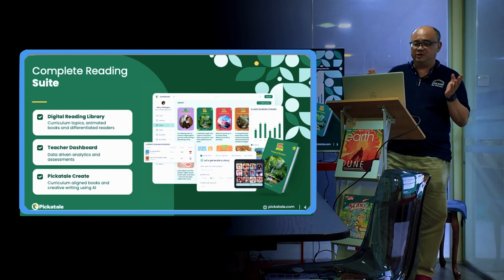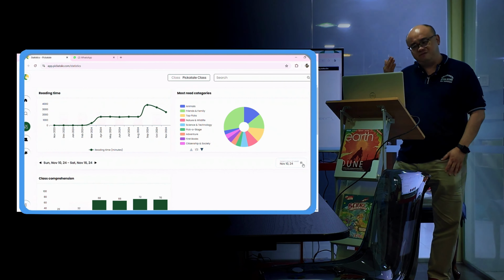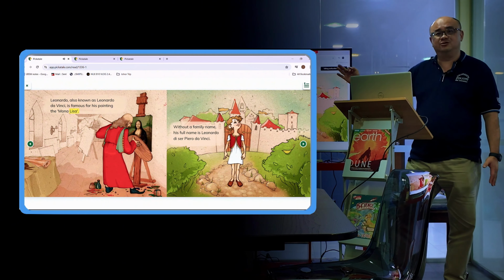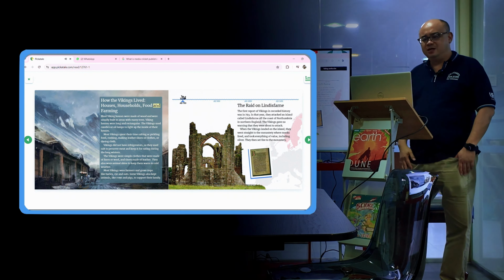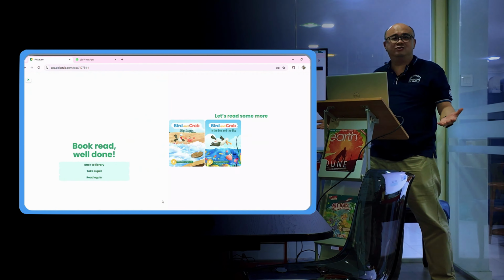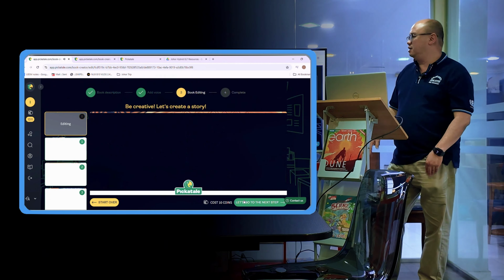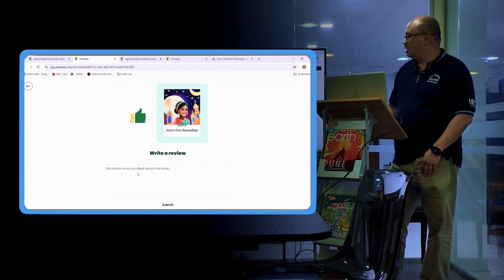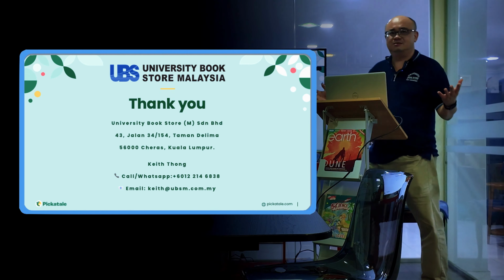Read and create with Pickatale AI assisted Reading Programme by keith Thong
Read and create with Pickatale AI assisted Reading Programme